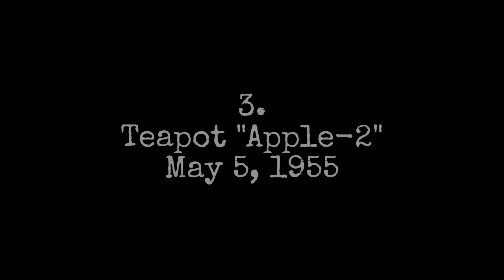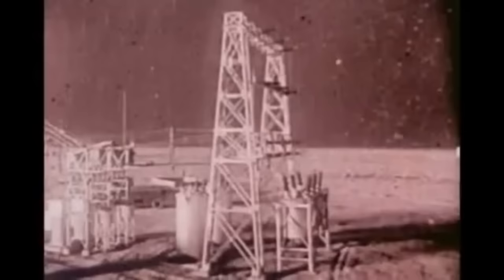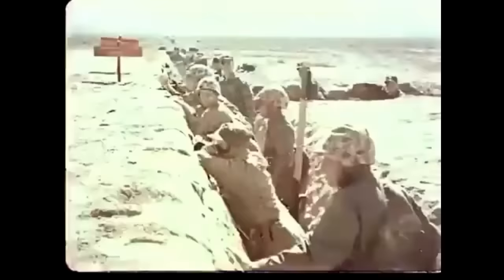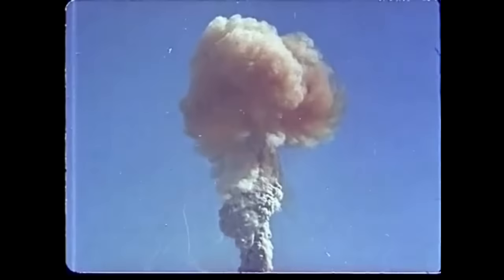4 Scariest DECLASSIFIED Nuclear Bomb Test Videos (Vol. 1)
Witness four scary nuclear bomb test videos, courtesy of the Russian and American federal governments. The tests featured include RDS-37, Teapot Apple-2 (aka the Nuke Town or  Doom Town test), the Tsar Bomba declassified footage, and the Desert Rock exercises. The bombs featured in these declassified American and Soviet atomic test videos were just as powerful or more powerful than the Hiroshima and Nagasaki atomic bombs.

PART 2 (Ivy Mike, Castle Bravo, Chinese nuclear tests, etc.)
PART 3 (Upshot Knothole, Castle Romeo, Totskoye, etc.)

These declassified nuclear bomb videos are taken from the following exercises:
Nuclear test video 4. RDS-37 test, November 1955 (by sovietnukes)
RDS-37 was the first Soviet hydrogen bomb, with a yield of 1.6 megatons of TNT equivalent, and ushered in the age of thermonuclear deterrence.
VIDEO SOURCE: RDS-37 Soviet hydrogen bomb test by sovietnukes by sovietnukes
Nuclear test video 3. Operation Teapot, Apple-2 test shot / a.k.a. Operation Cue, May 1955. The use of the Doom Town civil defense site (a.k.a. the Nuke Town or Nuketown) was to show the effects of a nuclear blast and shock wave on civilian structures at various distances. The nuclear effects had immense implications for the effectiveness of civil defense in the event of nuclear war.
VIDEO SOURCE: Nuclear Bomb Dropped on Village - 1950s Test by FootageArchive - Videos from the Past
by FootageArchive - Videos from the Past

Nuclear test video 2. RDS-220 a.k.a. Tsar Bomba.
Tsar Bomba, formally known as RDS-220 or the AN-602 hydrogen bomb, was the largest nuclear weapon ever exploded, above the Soviet Arctic island chain Novaya Zemlya on October 30, 1961. This also makes it the most powerful single weapon ever created, and the most powerful explosive tested for any purpose. The footage of Tsar Bomba is taken from declassified footage released by the Russian government in 2020, and offers the authoritative glimpse into the detonation of the largest nuke ever used. The mushroom cloud reached 64 kilometers into the atmosphere.

Nuclear test video 1. Operation Buster-Jangle Dog test shot, November 1951. This test features some of the atomic veterans or "atomic vets" of the US military's Desert Rock exercises, in this case, soldiers who were exposed to radiation during the Buster-Jangle test. Despite being one of the less powerful tests featured in this video, it is probably the scariest because it shows the most disturbing interaction between real humans and nuclear weapons in real time. The fallout-packed mushroom cloud is terrifyingly ominous as the soldiers march towards it. This and other tests during the Desert Rock exercises arguably borders on human experimentation.
CORRECTION: This video is a compilation of different nuclear war tests from the Desert Rock Exercises, of which Buster-Jangle "Dog" was only a part.

Since the Christopher Nolan film Oppenheimer (about the Manhattan Project and Trinity atomic bomb test) is coming out, I thought this would be an interesting chance to see some nuclear test footage. I want to show test footage from Castle Bravo, Ivy Mike, Trinity, and non-superpower tests like Pakistan, China, North Korea, at least if it's not garden variety. I also want to find footage of the Hiroshima and Nagasaki bombings or their aftermath. Let me know what you think, and if you have any nuclear bomb footage worth checking out.

0:00 Introduction
0:29 RDS-37 November 22, 1955
2:48 Teapot "Apple-2" May 5, 1955
4:44 Tsar Bomba (RDS-220) October 30, 1961
8:10 Buster Jangle "Dog" November 7, 1951